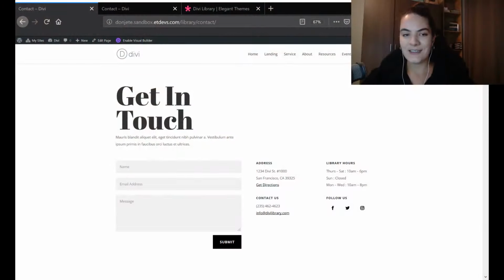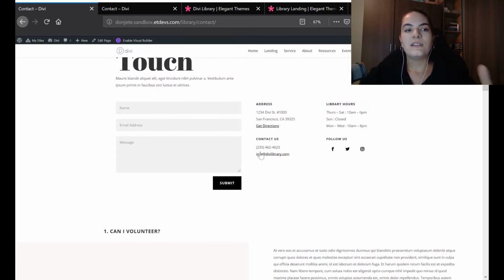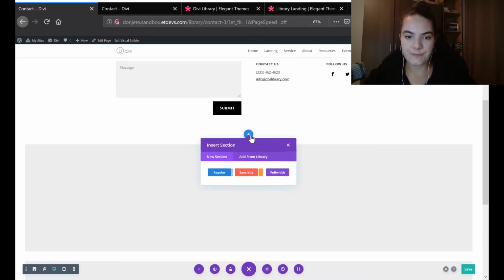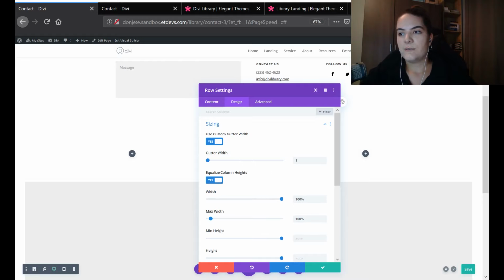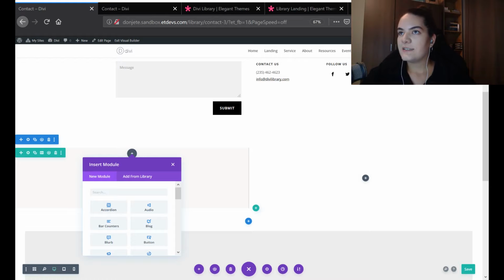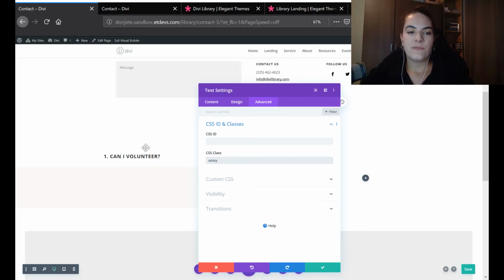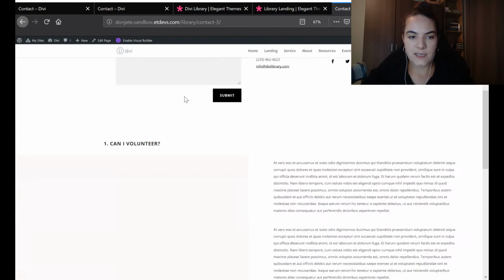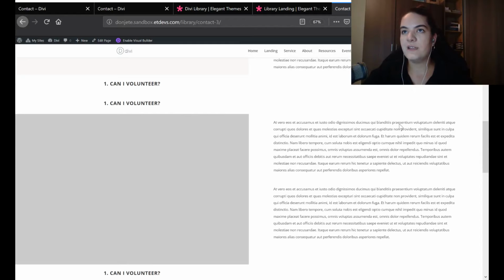How to Add Interchanging Sticky Questions to Your FAQ Design with Divi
This week, as part of our ongoing Divi design initiative, we’re going to show you how to how to create interchanging sticky questions as you scroll for your FAQ design. This is a great way to add interaction to your design while allowing people to find the information they’re looking for. You’ll be able to download the JSON file for free as well!